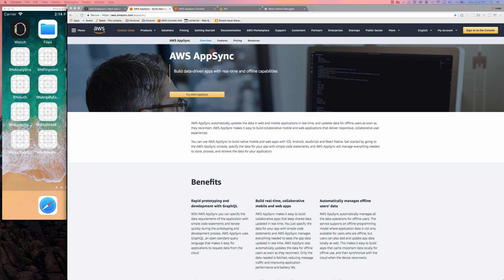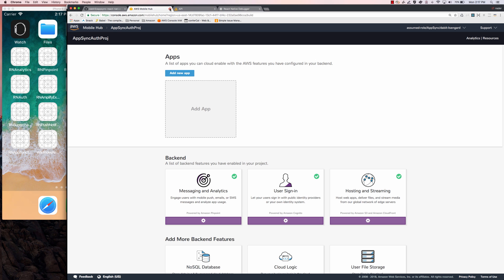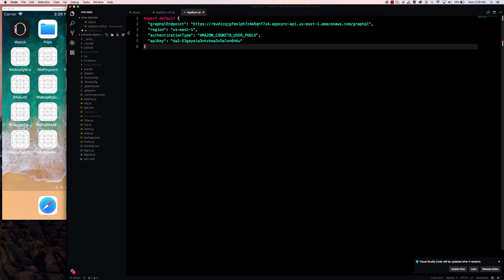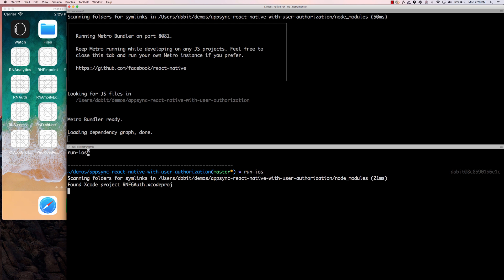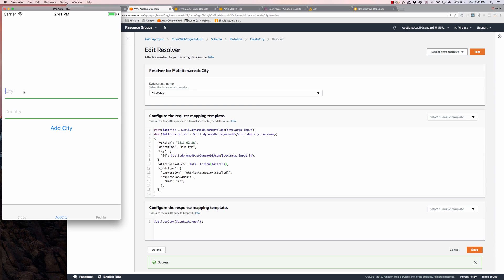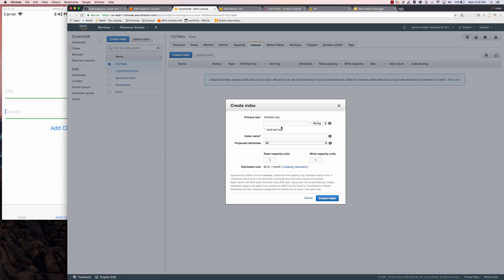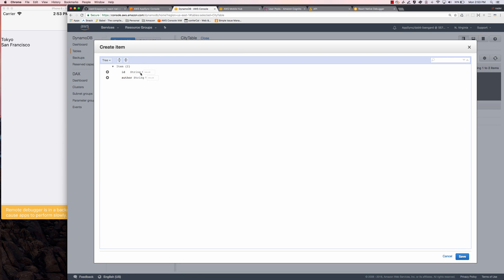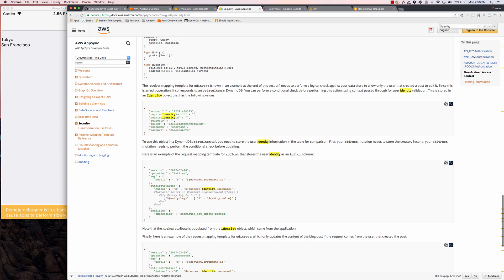AWS AppSync - User Authorization & Fine Grained Access Control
In this video, I show the basics of user authorization in an AppSync API, focusing on using the identity object available in the AppSync mapping template to identify the user.

Security / Authorization docs